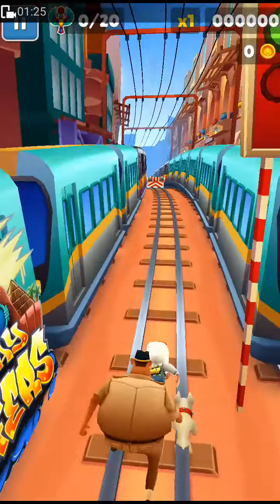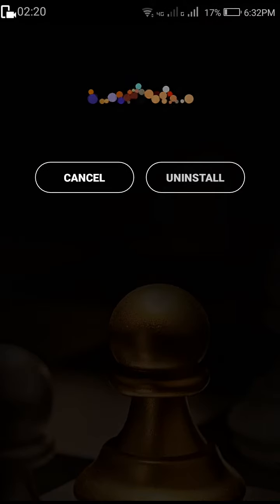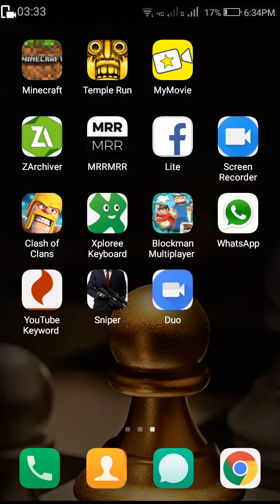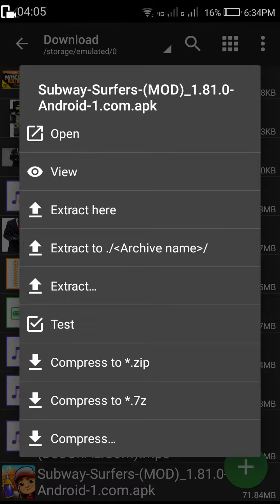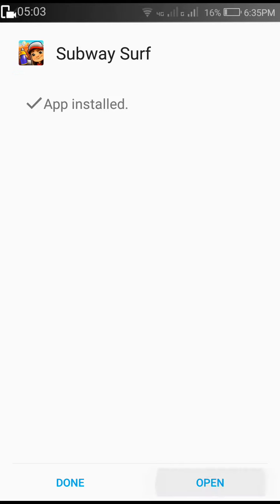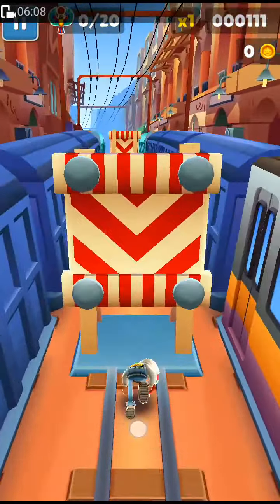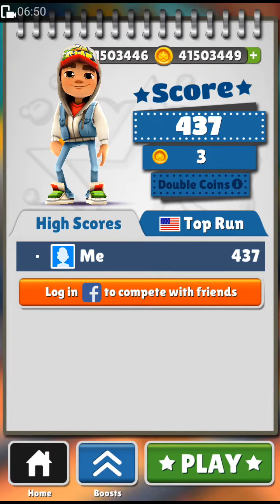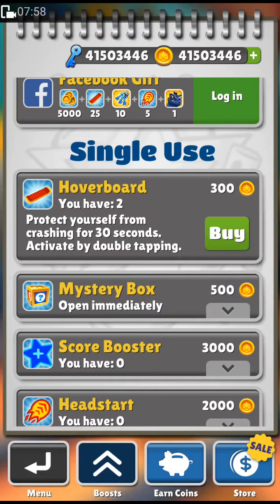How to get unlimited coins and keys in subway suffer for free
Hey guys in this video i have shown you how to get unlimited coins and keys in subway suffer for free the link is plz subscribe to my channel,share and like this video.